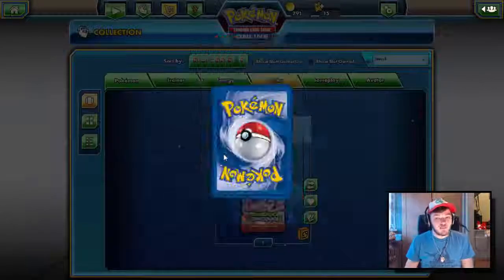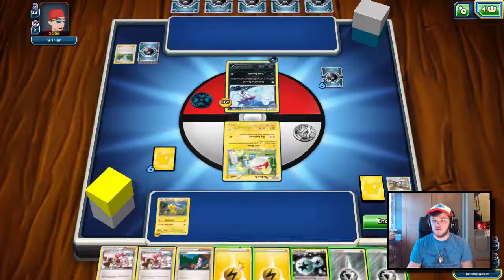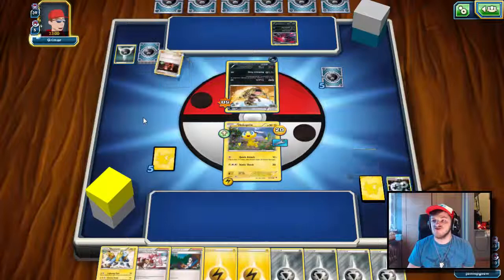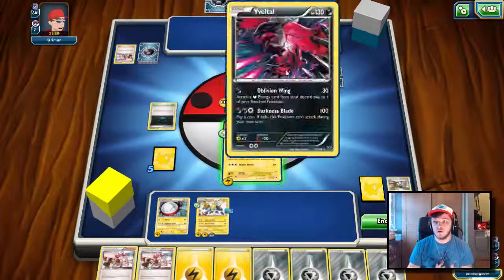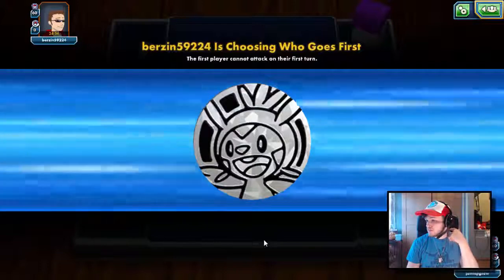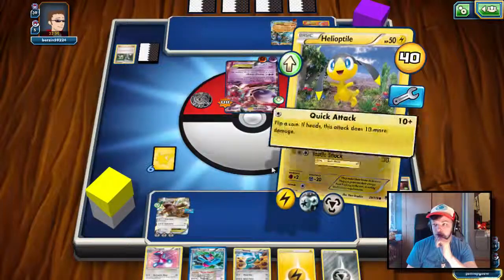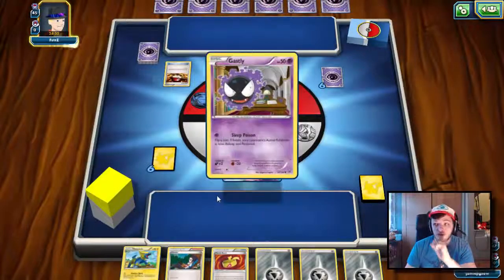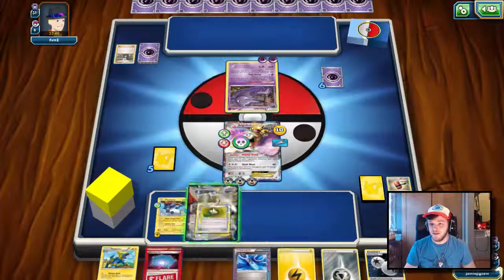TCGO "Jigsaw Versus" LIVE (Facecam)